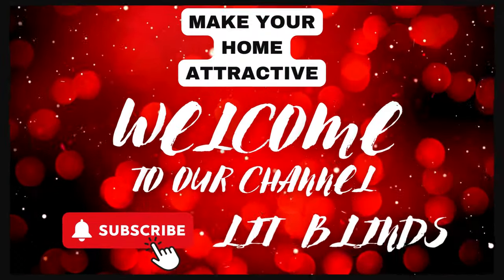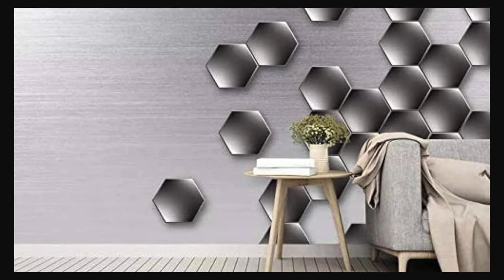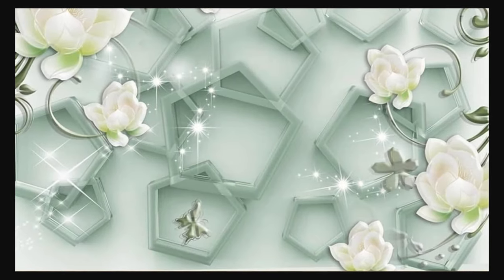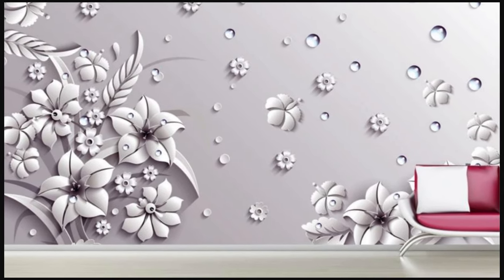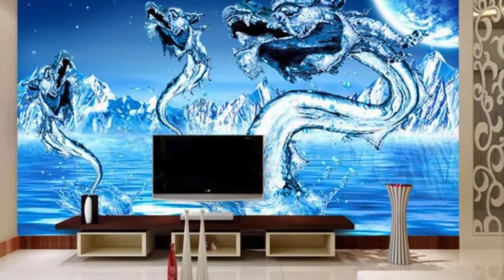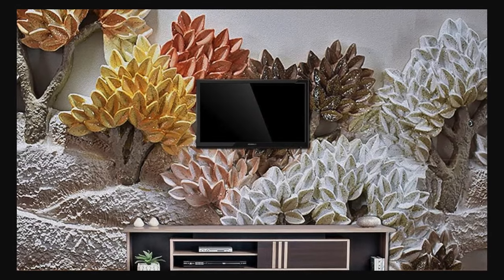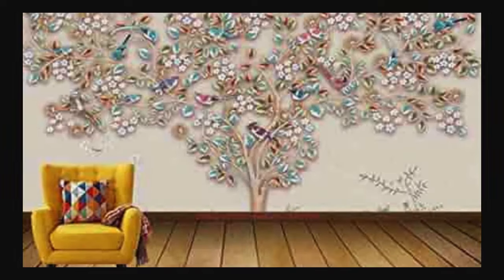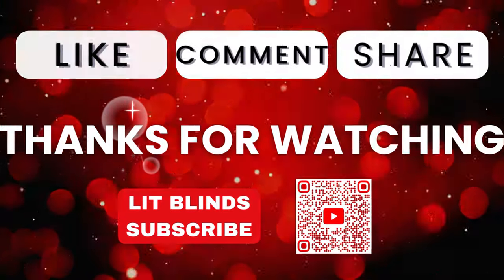LATEST 3D WALLPAPER DESIGNS | 3D WALLPAPERS FOR ATTRACTIVE HOME DECOR| @LitBlinds